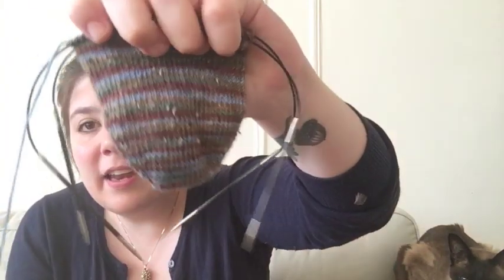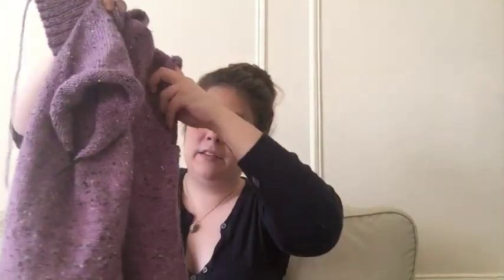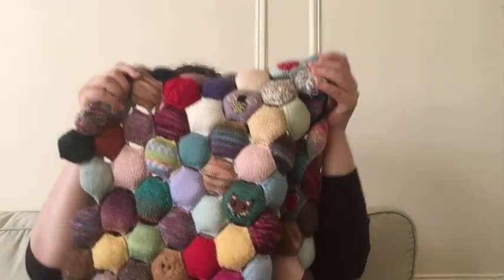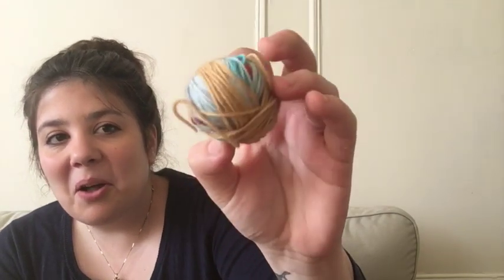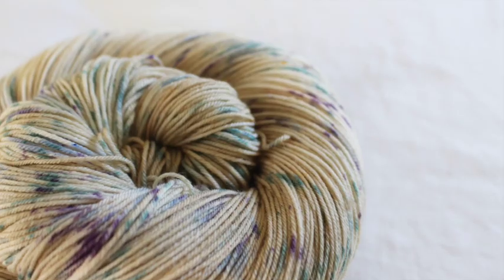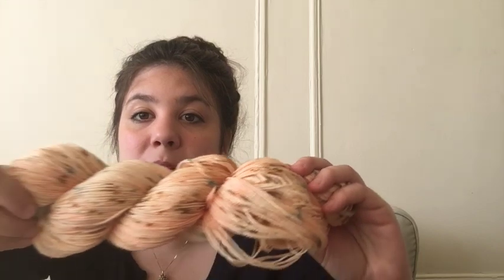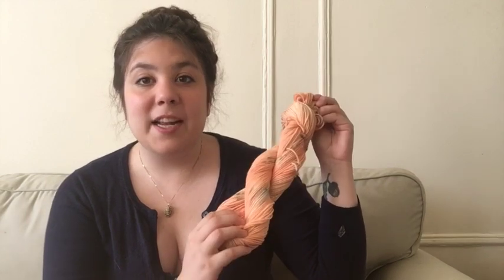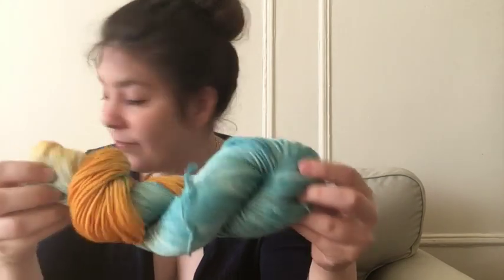Sweet Sparrow Knits - Episode 4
knitting, spinning, crafting, and general coziness